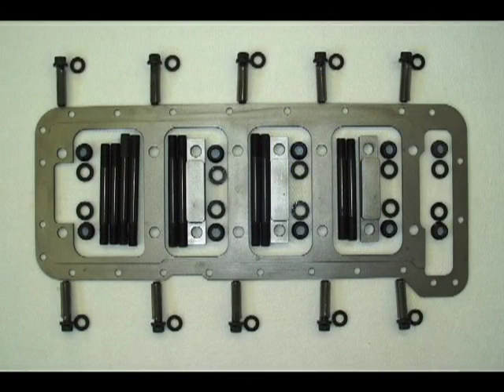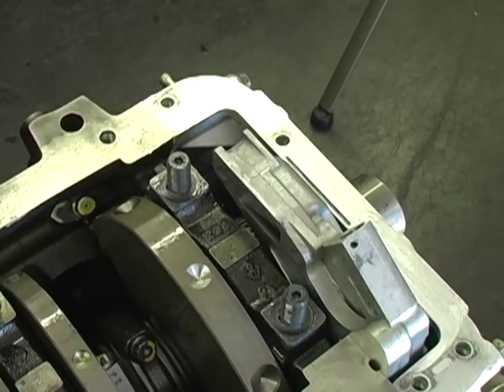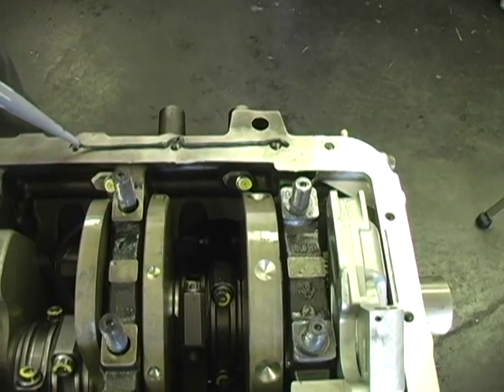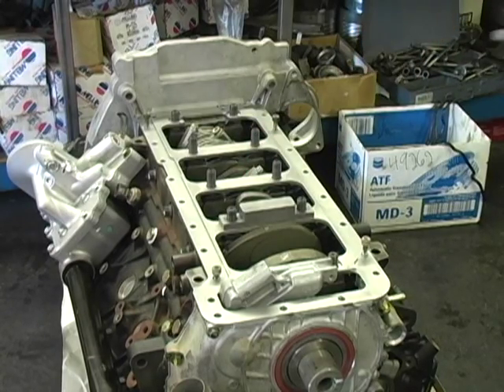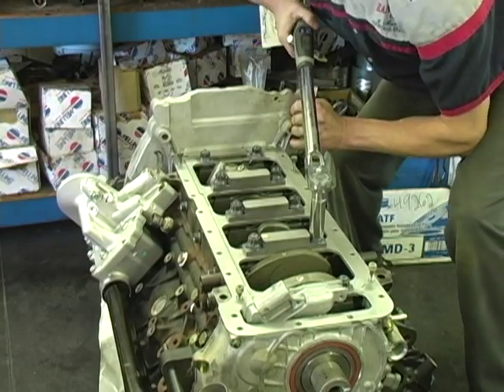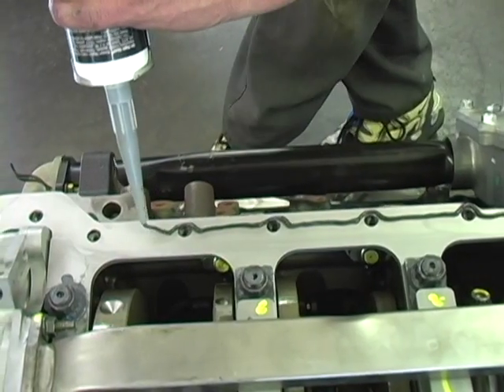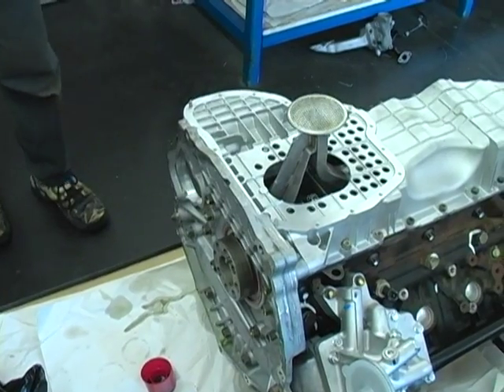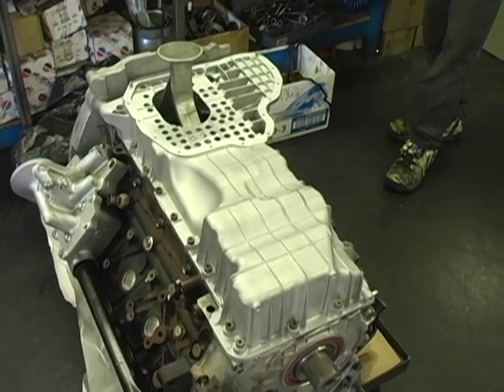Duramax Main Bearing Gorilla Girdle Block Stiffener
Main bearing girdle for the Duramax 6.6 Diesel Engine. A must for high performance applications. More Information @